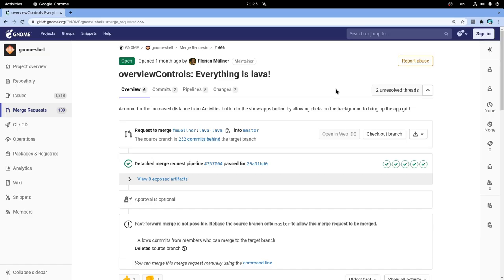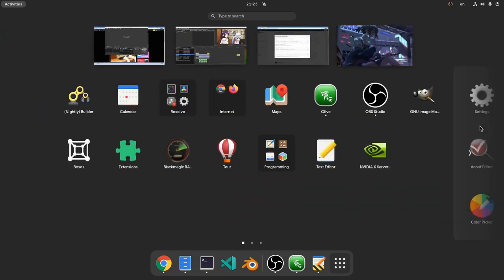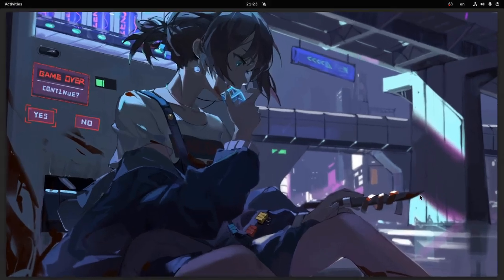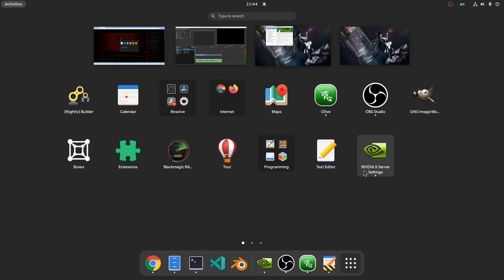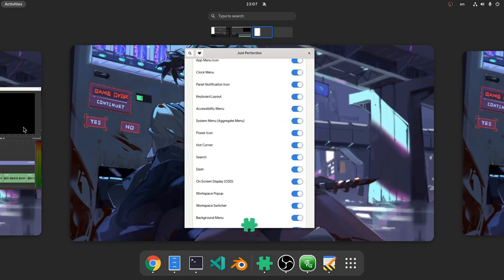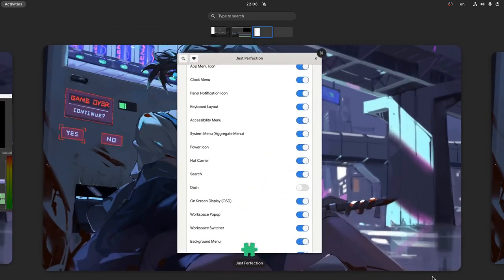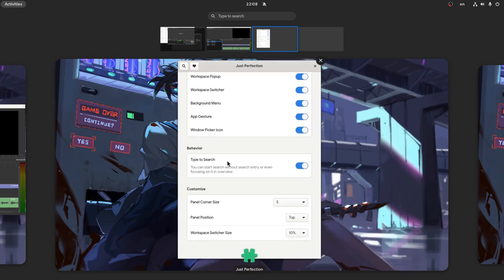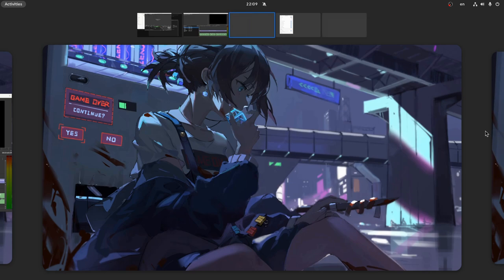GNOME 40 | The Lava Shell Setup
a demo on GNOME 40 without the Dash! it didn't really work ..as expected :p

MUSIC
Cocoa - Friday Night Funkin' OST
28 Days Later - Godspeed You! Black Emperor
Deadman wonderland OST 2